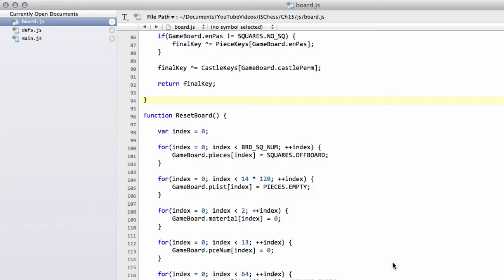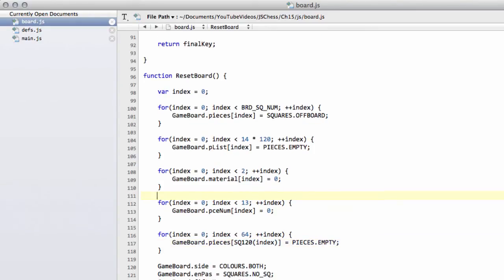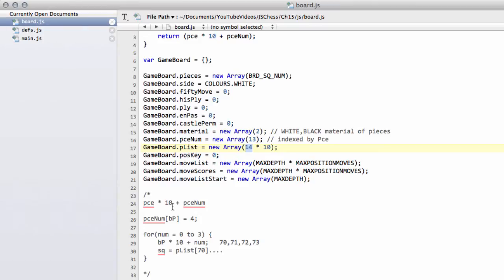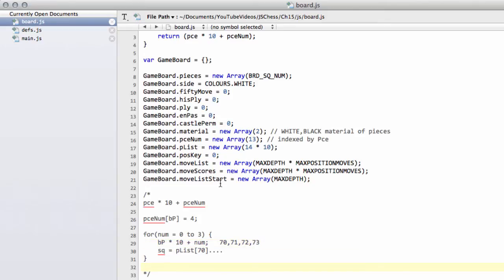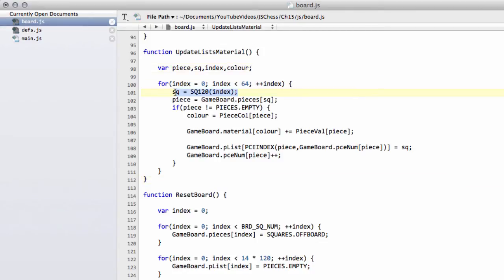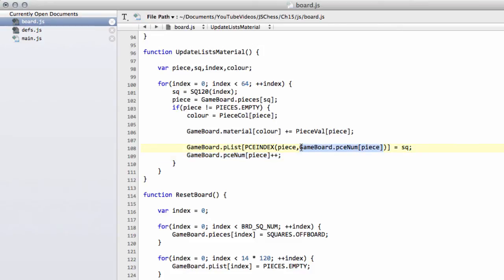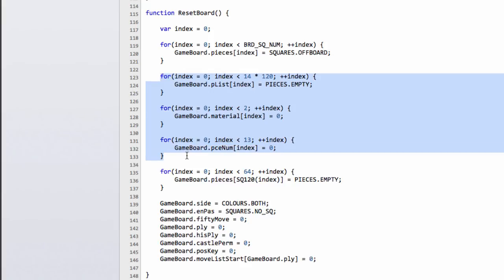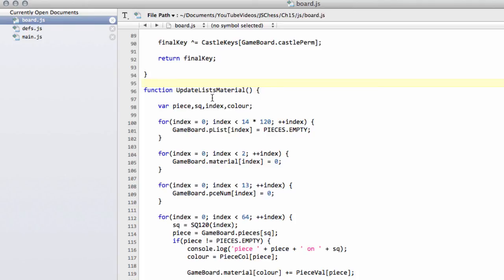Programming A Chess Engine In Pure Javascript Part 15 - Piece Lists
ERROR I discovered in this video that from Ch 9 onwards I had forgotten to initialise the Sq120To64 Arrays in init() in main.js Code is all correct now, sorry!!